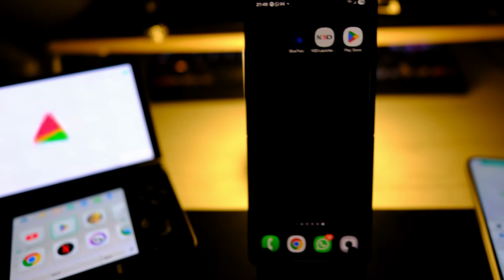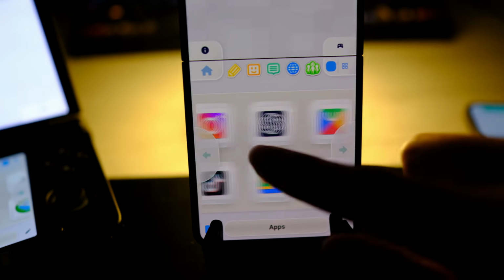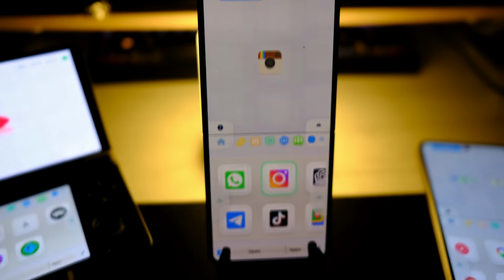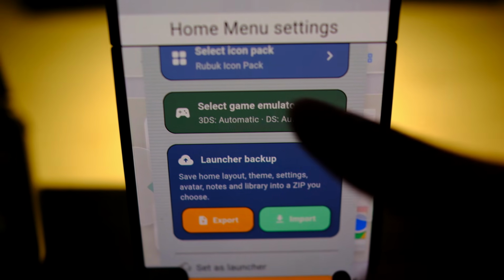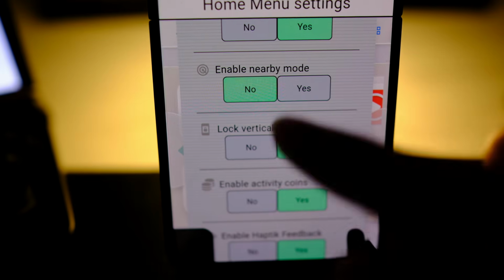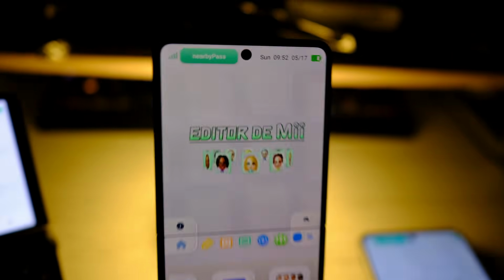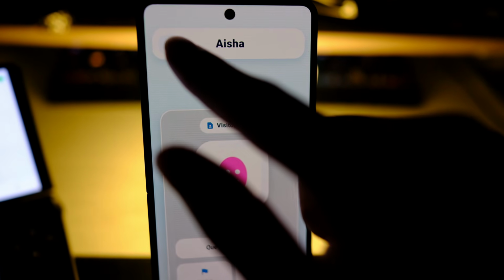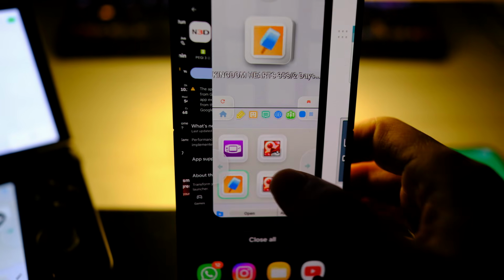3DS Launcher (v1.0.0): Play Store Version Overview & Setup Tutorial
LINK:  👈👈👈

📝📝📝 DESCRIPTION:  📝📝📝

Hey everyone! 🌟

Transform Your Android with the Iconic Nintendo 3DS Look 🎮📱

Introducing the 3DS Launcher, a premium theme designed to bring the unique interface of the Nintendo 3DS to your Android device. Experience the nostalgia of the iconic 3DS menus while seamlessly navigating your apps, all with the visual elegance of the 3DS style. ✨

Key Features:

1)Fully customizable interface inspired by the Nintendo 3DS design 🎨

2)Easy and intuitive access to your apps with a sleek and fluid layout 🖱️

3)Authentic 3DS-style visuals and sounds for a true handheld experience 🔊🎮
4)Simple to install and set up, delivering an immersive 3DS-like experience ⚙️
5)Transform your Android phone into a portable 3DS and enjoy a fresh, nostalgic look for your home screen 🏠💫